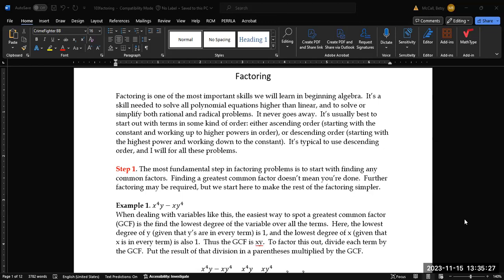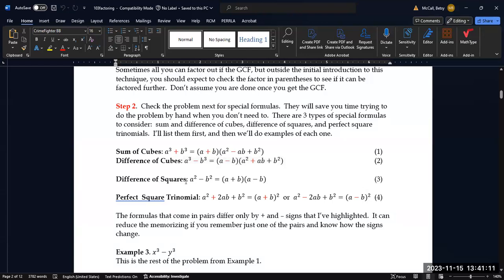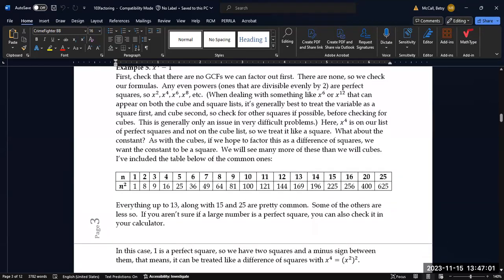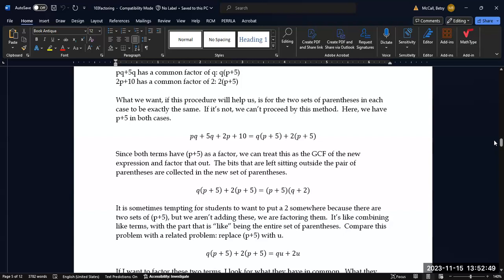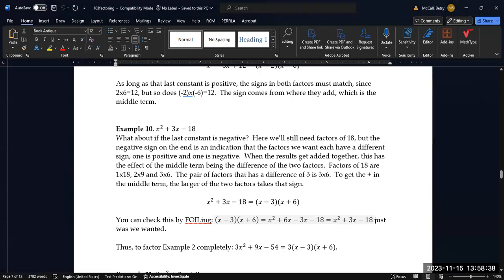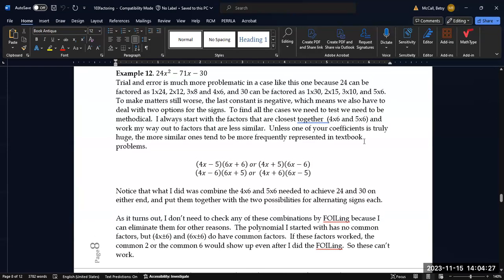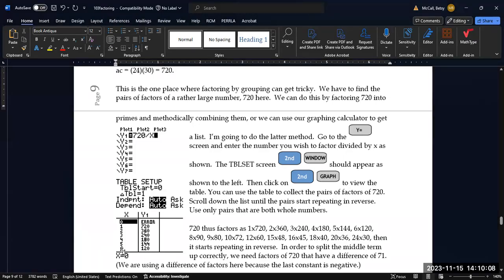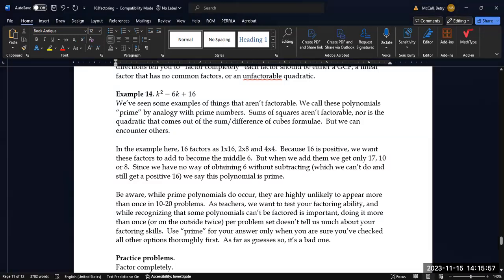Factoring polynomials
In this video we look at factoring techniques for polynomials using greatest common factor, special product formulas, factoring by grouping and quadratics using trial and error and grouping strategies to factor polynomials completely. We also look at an example of unfactorable (prime) quadratics in integers. We walk through several worked examples of each type.